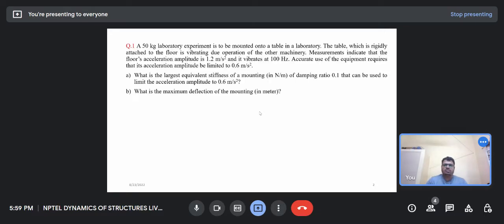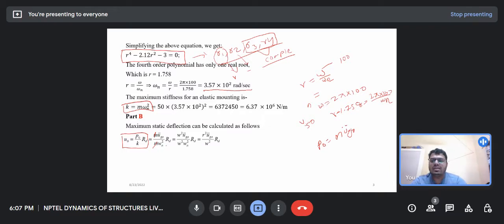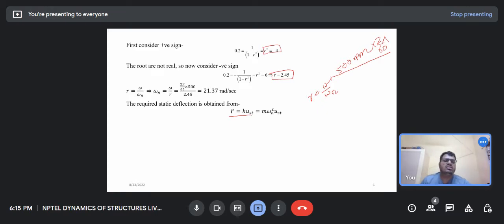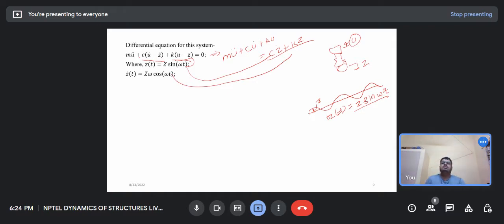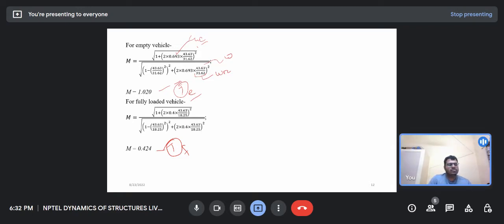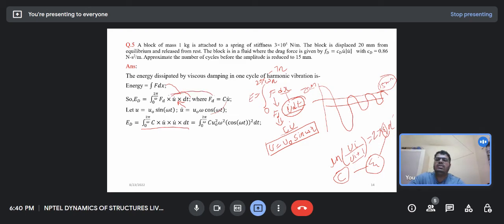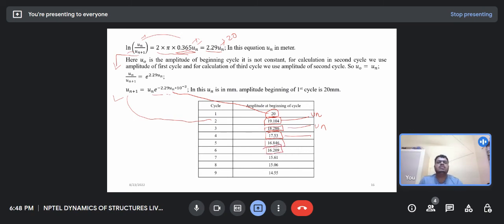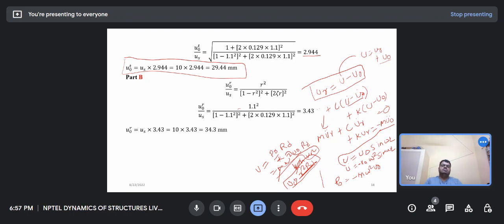Live Session Week Four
In this session examples related to the transmissibility and viscous damping in the system are discussed.